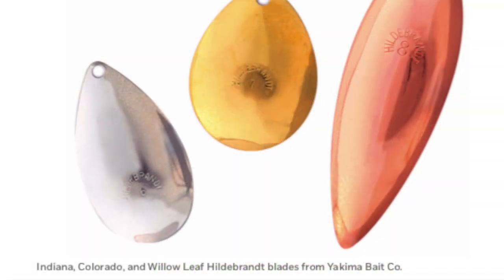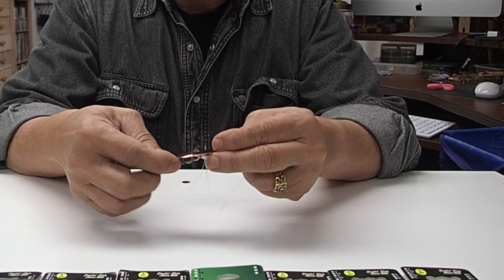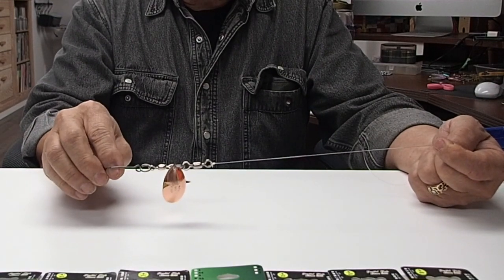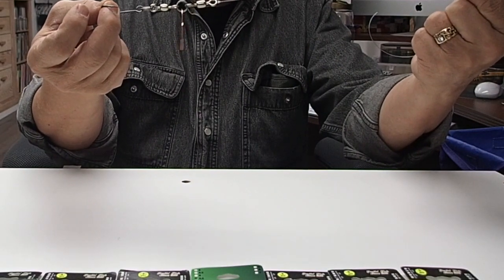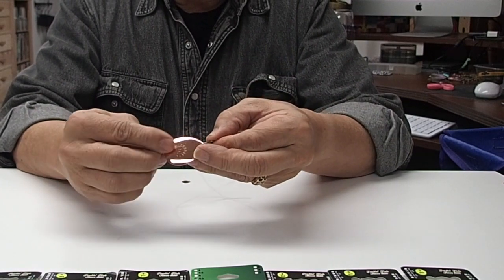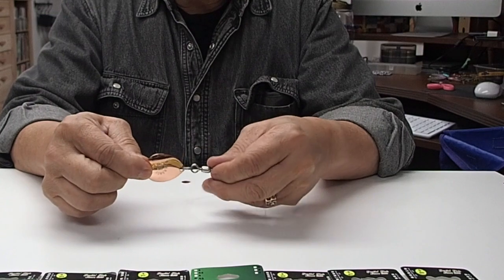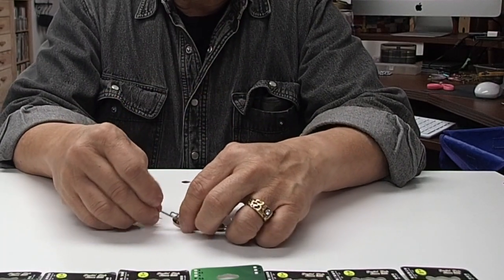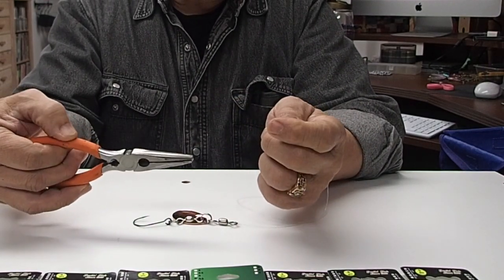Making The Colorado Spinner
The advantage of using Colorado, Indian, and willow leaf blades allows the angler to cover many different rivers' water flow speeds resulting in higher success.